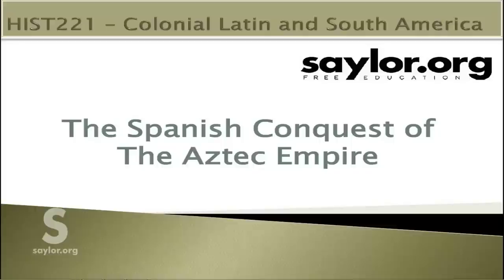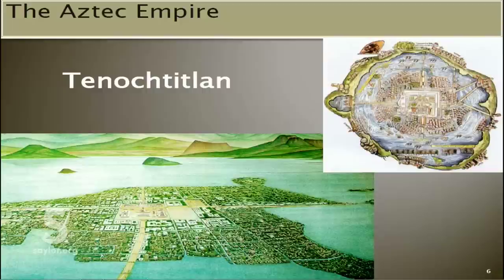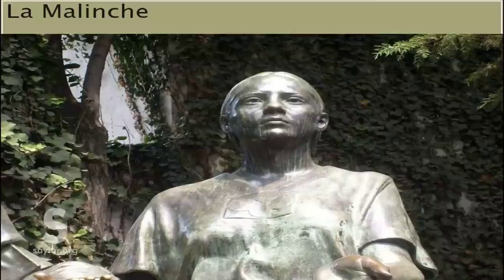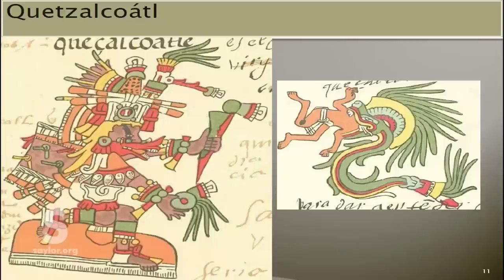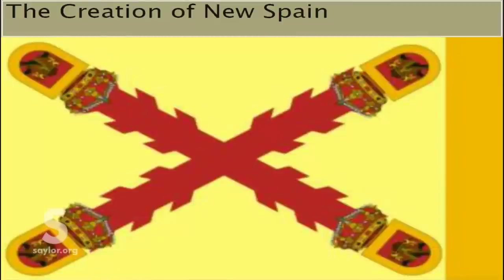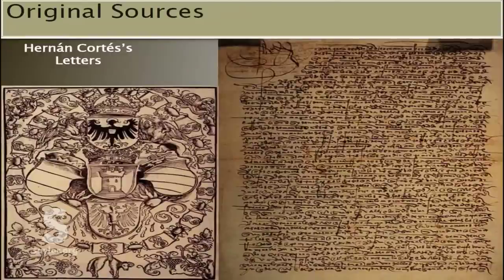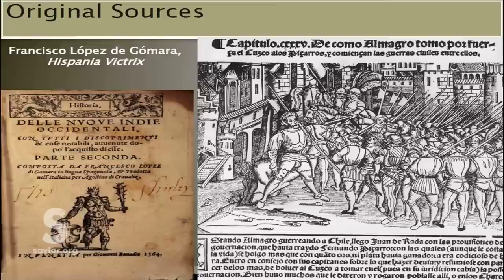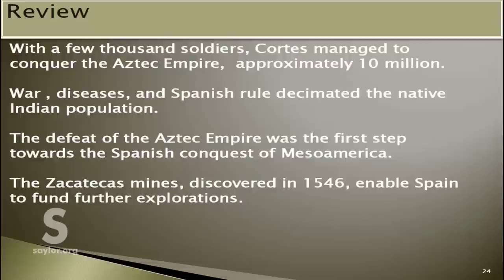Saylor.org HIST221: "The Spanish Conquest of the Aztec Empire"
"Aztec Symbol" is in the public domain.

"The Aztec Empire" is in the public domain.

Technotitlan" is in the public domain.

"Cortez" is in the public domain.

webquests/student%20work/aztec.htm

"Conquest of Technotitlan" is in the public domain.

"Death of Moctezuma" is attributed to Jay I. Kislak and is in the Public domain.

"Spaninsh Flag" is in the public domain.

"Mexico or New Spain" is in the public domain.

"Mexico City" is in the public domain.

"Manuscript" is attributed to Hernando Cortés and is in the public domain.

"Manuscript II" is attributed to Hernando Cortés and is in the public domain.

"Last Days of Tencohtitlan" is attributed to William de Leftwich Dodge and is in the public domain.

"Cover Page" is attributed to Giovanni Bonadio and is in the public domain.

"Newspaper" is in the public domain.

"Bernal Diaz del Castillo" is attributed to José-Manuel Benito and is in the public domain.

"Nueva-Espana Cover" is attributed to Bernal Diaz del Castillo and is in the public domain.

"Nueva-Espana Page" is attributed to Bernal Díaz del Castillo and is in the public domain.

"Florentine Codex" is in the public domain.

"Codex Florentino" is in the public domain.